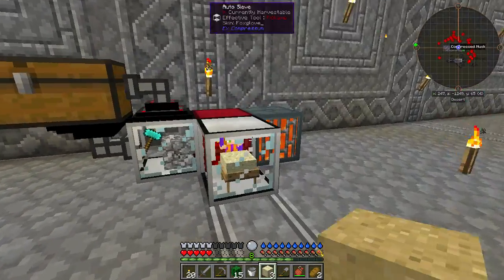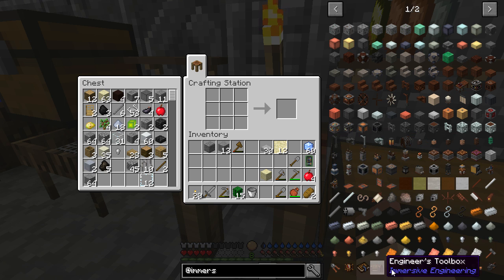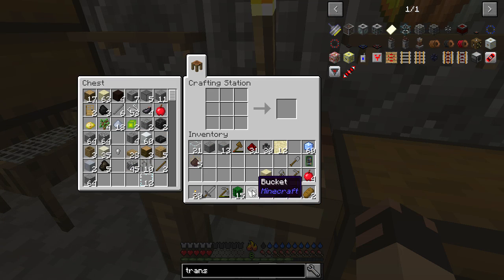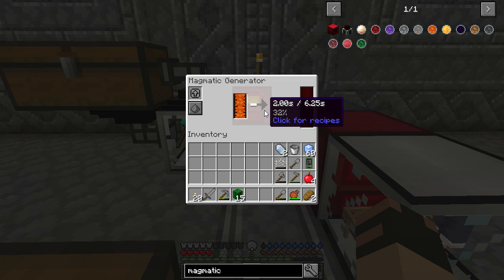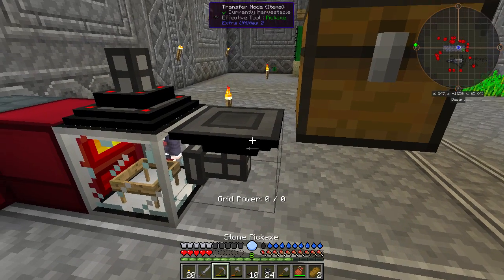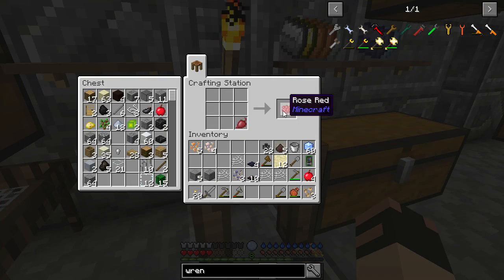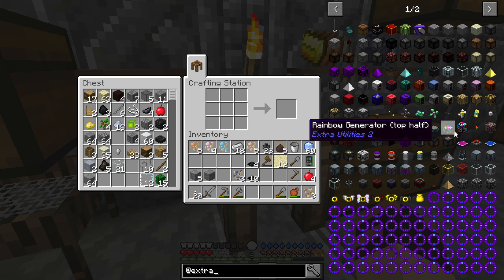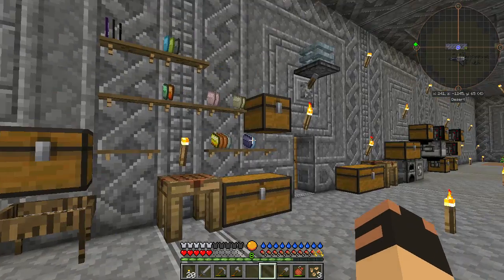Forever Stranded Ep 020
Welcome to Forever Stranded

You have managed to crash on a planet. There is little around but sand. You will need to follow the quests lines as well as staying cool in this harsh environment. Beware of the night terrible things may happen

The first challenge you will have to face is getting water to cope with the heat.

Second challenge getting food to over come the hunger

The Map/Maps are set on hardcore

More lives will come as you progress